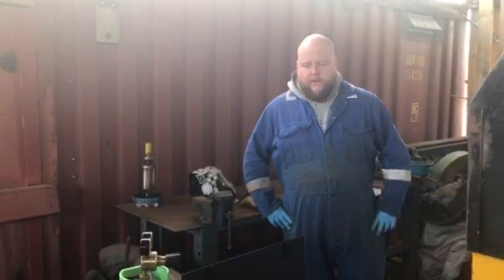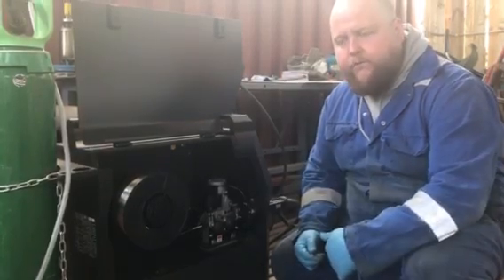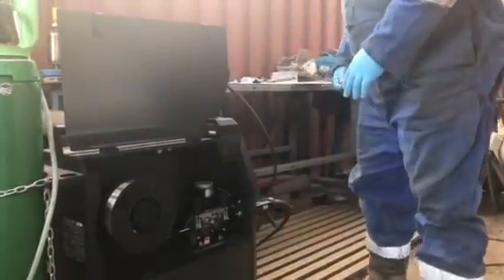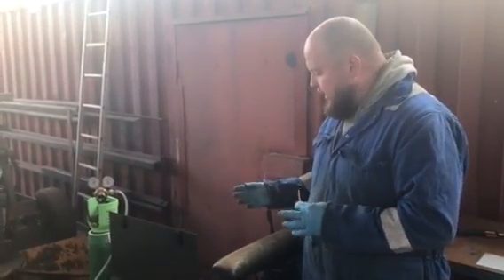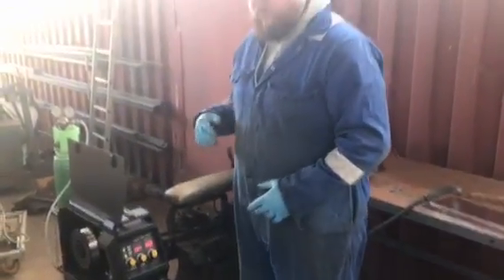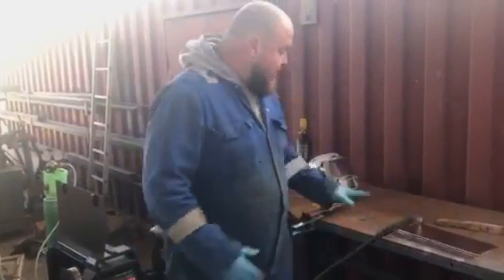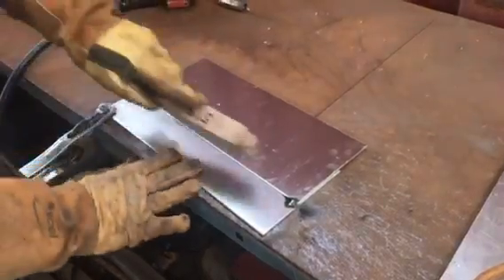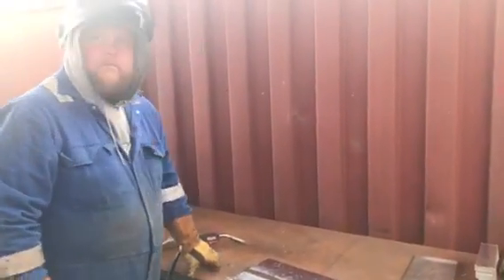MIG welding Aluminium For Beginners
This video gives an alternative to using a push/pull torch or spool on gun for welding Aluminium for a beginner wanting to try out MIG Aluminium welding.